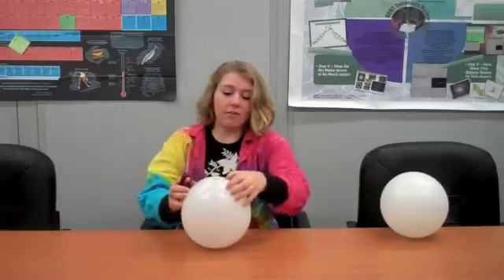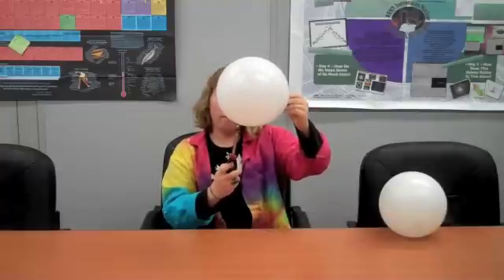Water in Balloon: a fun, at-home science experiment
When an inflated balloon comes into contact with high heat the rubber weakens and causes the balloon to  burst.  See what happens when you add water inside an inflated balloon. The water absorbs the heat, delaying the balloon from popping.